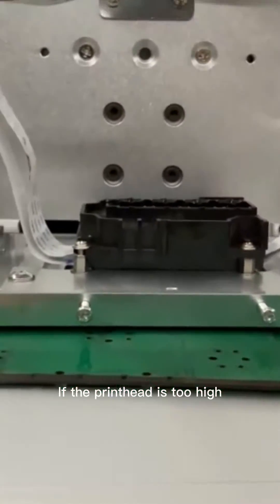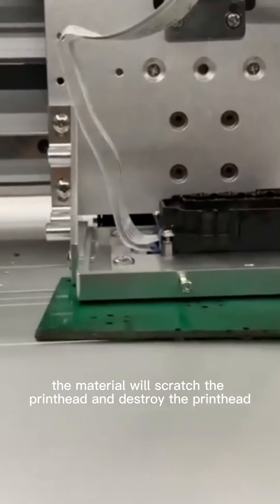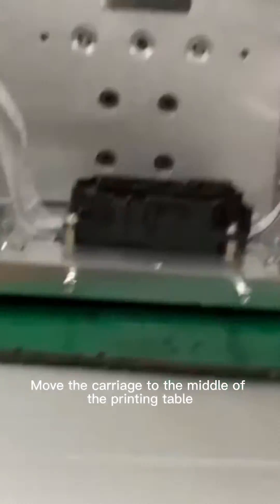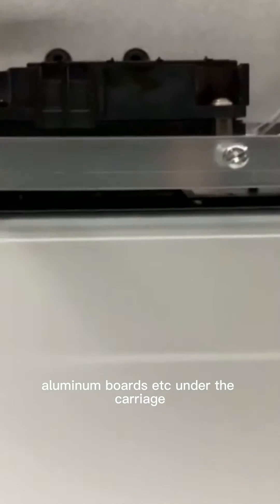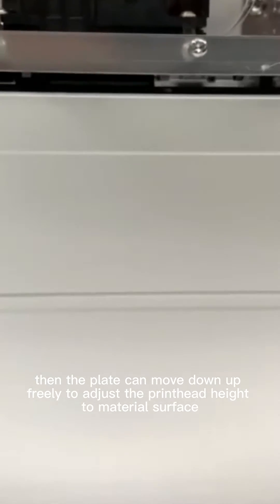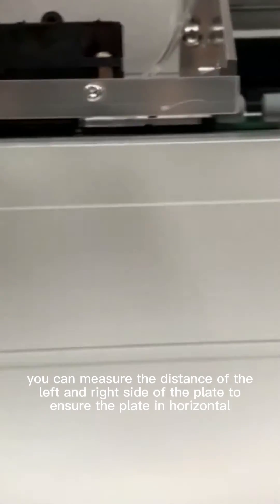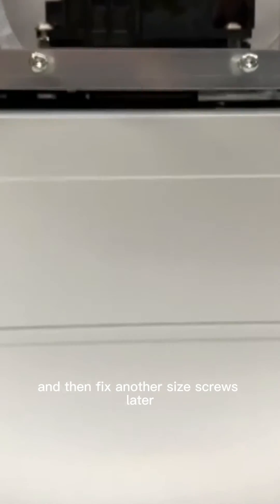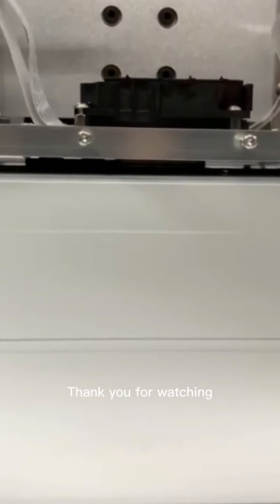How to adjust Eco Solvent Printer printhead height with the printhead for high quality printing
If the printhead is too high, it will influent the printing quality with low resolution and with tinny ink fly. If too low, the material will scratch the printhead and destroy the printhead.
This video teach you how to adjust the Eco Solvent Printer print head height with the printing material. The steps are as below:
First: Move the carriage to the middle of the printing table
If the printhead is too high, then put a flat surface 2mm to 1.5mm thickness items like Acrylic, aluminum boards etc under the carriage.

Then, loose a little of the 4 screws which fixed the printhead plate screwdriver, then the plate can move down up freely to adjust the printhead height to material surface.

Once the printhead adjust well to 1.8mm to 2mm, you can measure the distance of the left and right side of the plate to ensure the plate in horizontal.

Last fix the plate tight, and screw one side screws first, and then fix another size screws later.